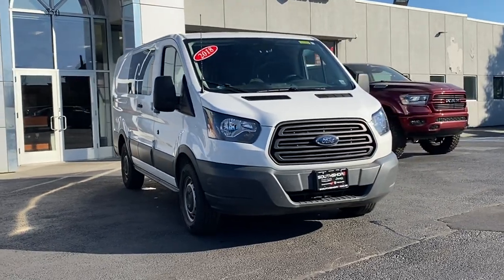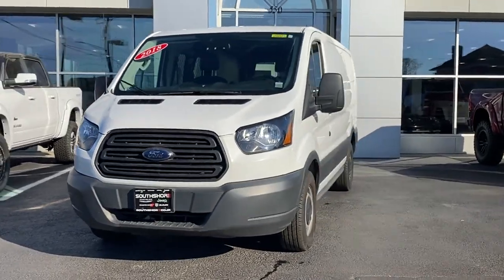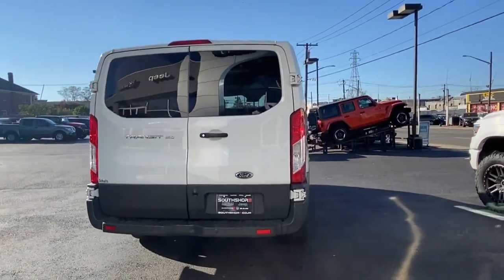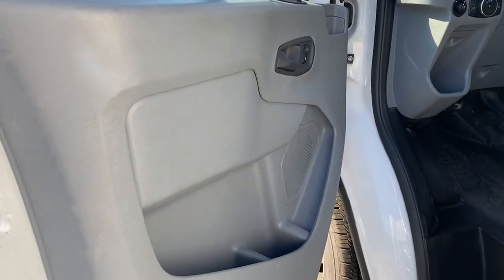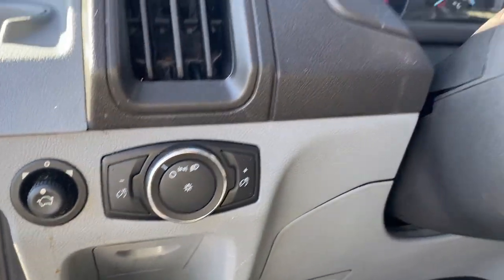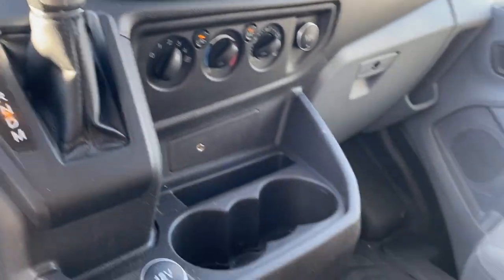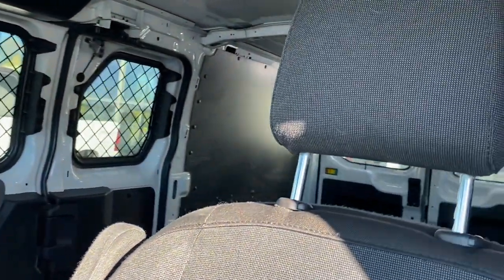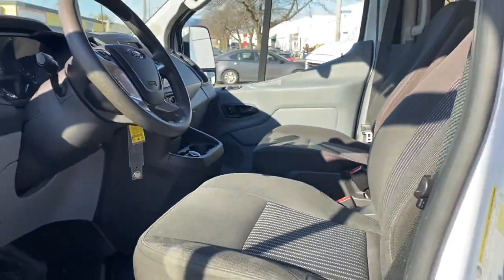Used 2018 Ford Transit Van 1FTYE1ZM9JKA47100 Inwood, South Shore, Five Towns, Queens, New York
2018 Ford Transit Van  1FTYE1ZM9JKA47100 Video

This 2018 Ford Transit Van  1FTYE1ZM9JKA47100 is full of phenomenal features such as: